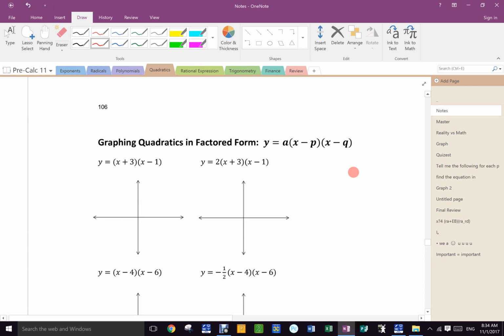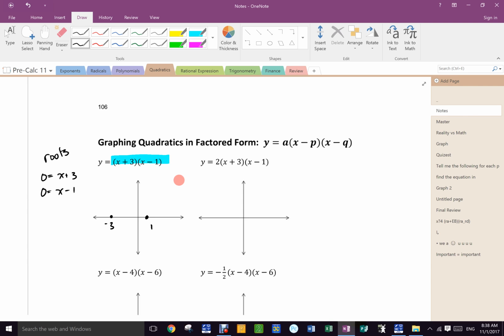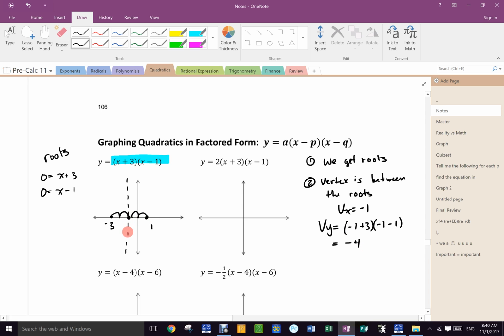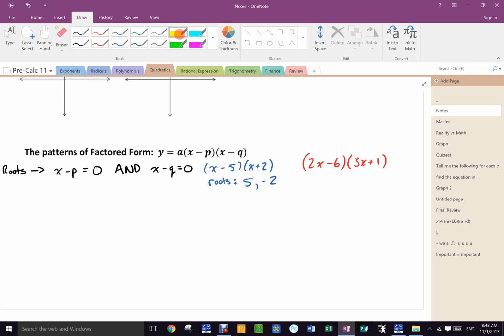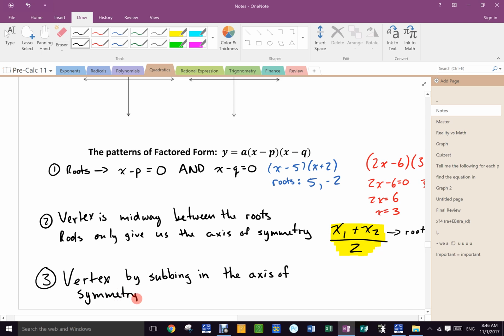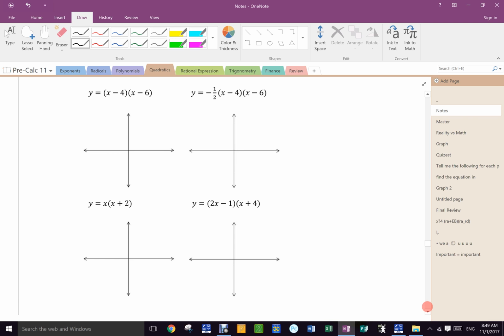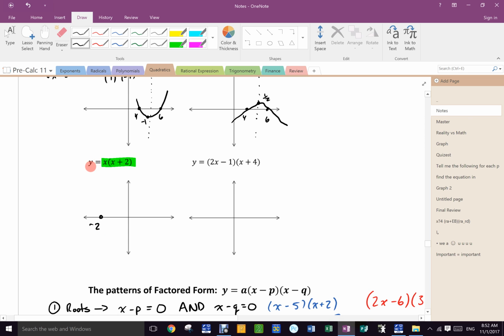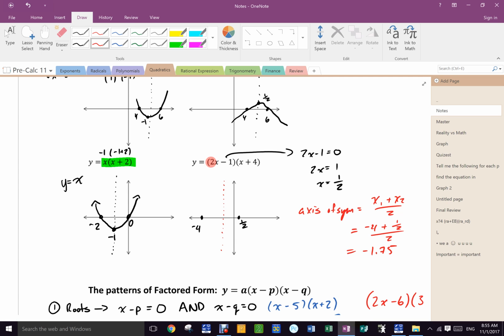Nov 1 Block A Factored Form Graphing